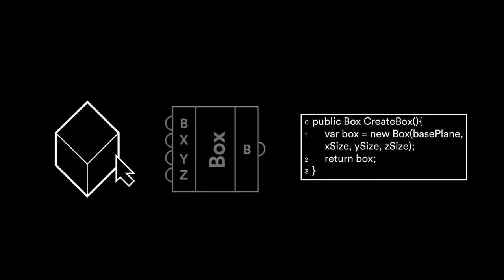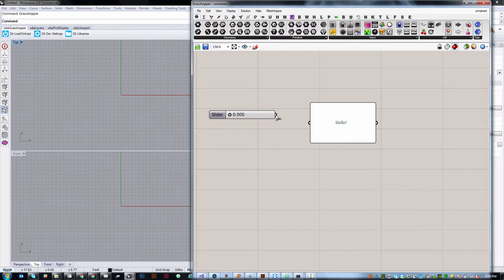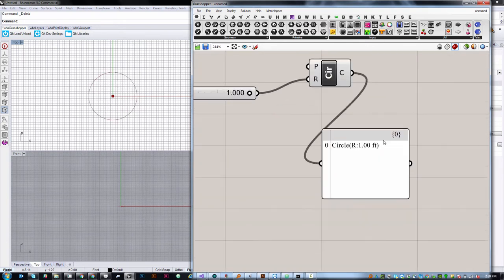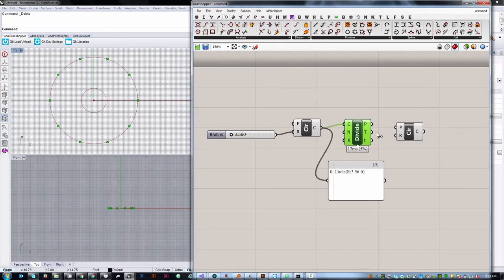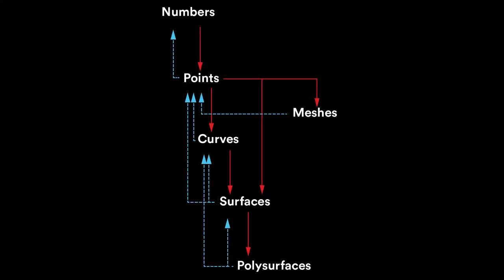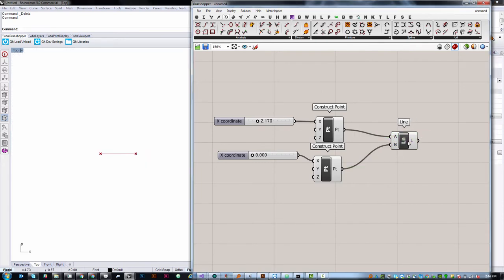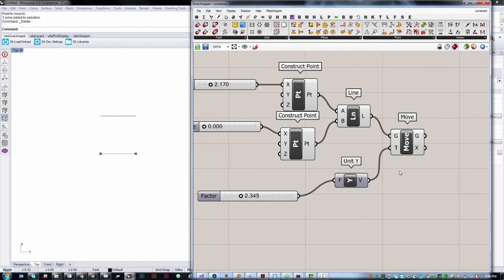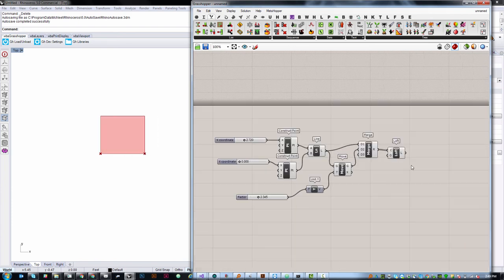1.1: Thinking Parametrically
Introduction to parametric thinking in the Grasshopper interface
Modeling vs. Coding vs. Visual Scripting - what’s the difference?
The Hierarchy of geometry - Numbers, Points, Vectors, Planes, Curves, Surfaces, Polysurfaces, and Meshes - Composition + Decomposition